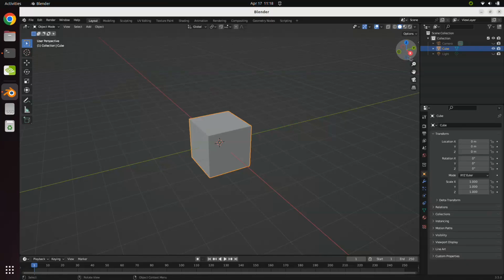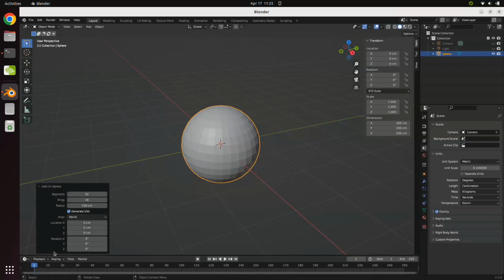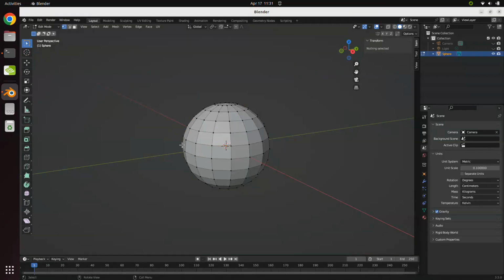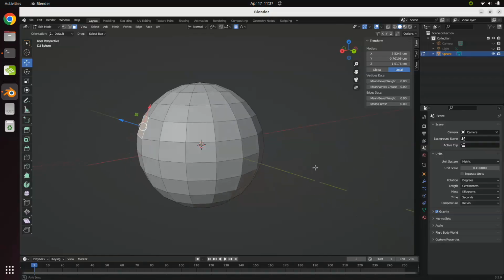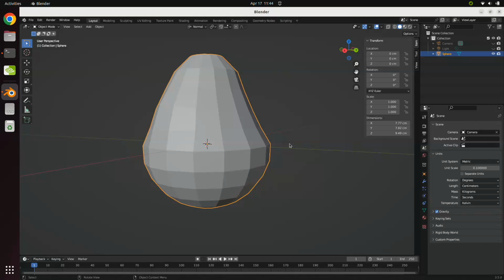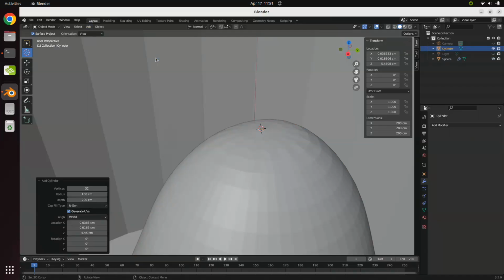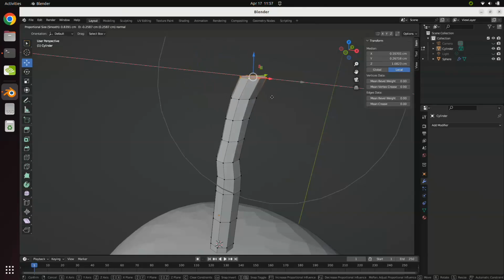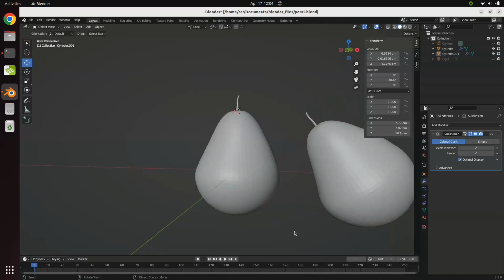CISC440 Computer Graphics organic modeling in blender